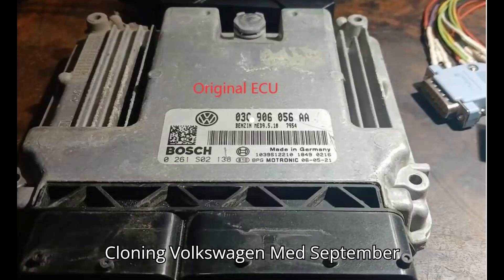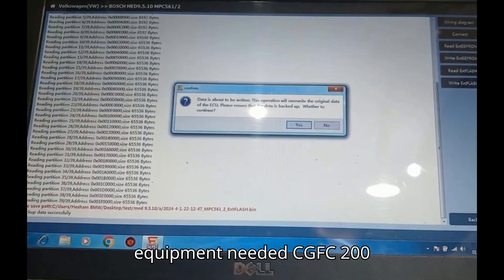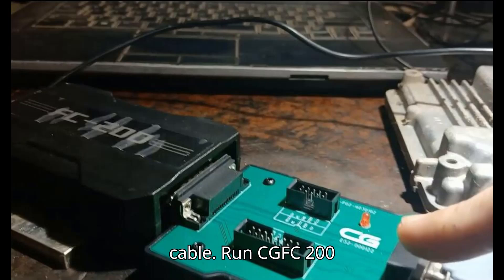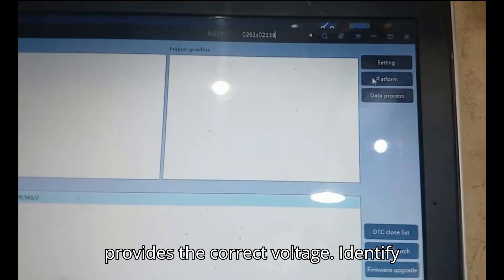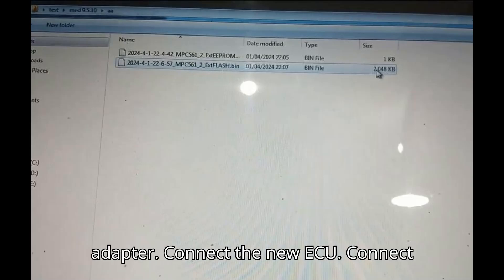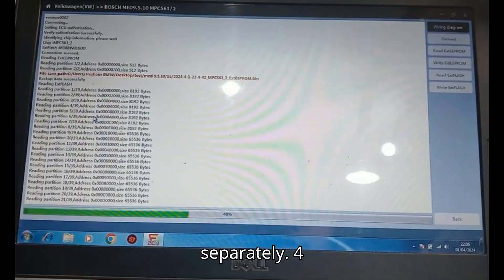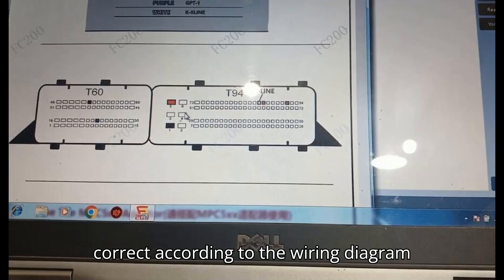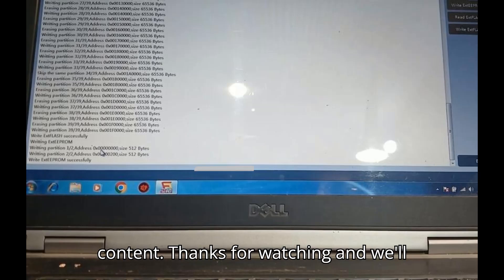Cloning Volkswagen MED 9.5.10 ECU Using CG FC200 Programmer with MPC5XX Adapter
Here is a detailed step-by-step guide on how to clone a Volkswagen MED 9.5.10 ECU using a CG FC200 ECU Programmer with MPC5XX Adapter:

 1. Equipment Needed:
- CG FC200 ECU Programmer and its software installed on your PC.
- MPC5XX Adapter to connect the ECU to the CG FC200.
- Power supply for the ECU.
- Original and new ECUs: The original one is Bosch 0261S02138, and the new one is Bosch 0261S02007.
- Jumper cables for connecting the MPC5XX Adapter to the ECUs.

 2. Backing Up Original ECU Data:
- Connect FC200 to PC: Connect the CG FC200 Programmer to your PC via USB cable.
- Run CG FC200 software: Launch the CG FC200 software on your PC.
- Select Volkswagen and ECU model: In the software, select Volkswagen (VW) from the list of manufacturers and input the Bosch number `0261S02138` to find the ECU model. The model should be listed as `BOSCH MED 9.5.10 MPC561/2`.
- Check wiring diagram: The software should provide a wiring diagram. Follow the diagram to connect the MPC5XX Adapter and the original ECU using jumper cables.
- Power up the ECU: Connect a power supply to the ECU. Ensure that the power supply provides the correct voltage.
- Identify ECU: Connect the MPC5XX Adapter to the FC200. Then, use the software to identify the ECU chip and establish a successful connection.
- Read ExtEEPROM and ExtFLASH data: In the software, select the options to read the data from the ExtEEPROM and ExtFLASH memory of the original ECU.
- Save the data: Save the ExtEEPROM and ExtFLASH data to your PC for later use.

 3. Writing Original ECU Data to New ECU:
- Disconnect the original ECU: Once you have backed up the data, disconnect the original ECU from the MPC5XX Adapter.
- Connect the new ECU: Connect the MPC5XX Adapter to the new MED 9.5.10 ECU using jumper cables, following the wiring diagram.
- Power up the new ECU: Connect the power supply to the new ECU.
- Identify the new ECU: Use the software to identify the new ECU and establish a connection.
- Back up new ECU data: Before writing the original ECU data, back up the new ECU's ExtEEPROM and ExtFLASH data.
- Write original ECU data: In the software, select the ExtEEPROM and ExtFLASH data of the original ECU (that you previously saved) and write them to the new ECU separately.

 4. Verification:
- Verify data: After writing the data, verify the data on the new ECU to ensure it matches the data of the original ECU.
- Disconnect the ECU: Once the cloning process is complete, disconnect the new ECU from the MPC5XX Adapter and the power supply.

 5. Conclusion:
- Test the new ECU: Install the new ECU in the vehicle and test it to ensure it functions properly.
- Store the backup data: Keep the original ECU data backup safe for future reference.

 Notes:
- Safety precautions: Always follow safety precautions when working with electrical equipment.
- Double-check connections: Make sure all connections are secure and correct according to the wiring diagram to avoid any damage to the equipment or ECUs.
- Software version: Ensure the CG FC200 software is up to date for optimal performance.

By following this guide, you can successfully clone a Volkswagen MED 9.5.10 ECU using a CG FC200 ECU Programmer with MPC5XX Adapter.

That's a wrap for today's video! We hope you enjoyed this dive into the world of automobile diagnostic tools and programmers.